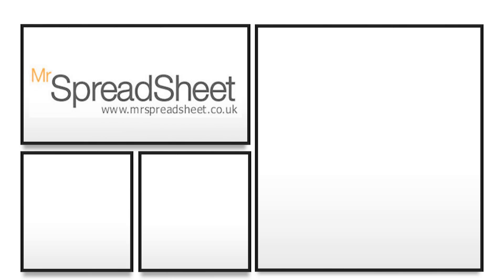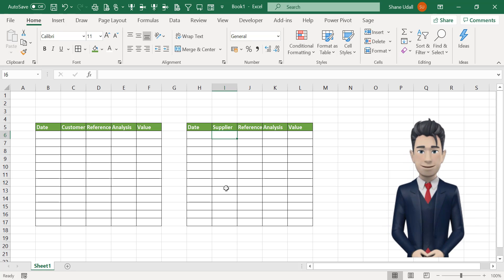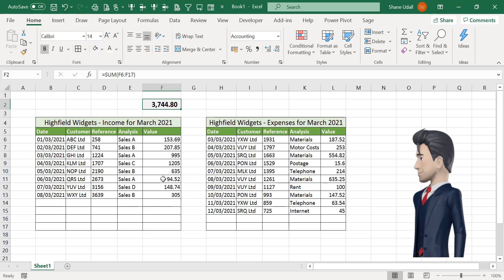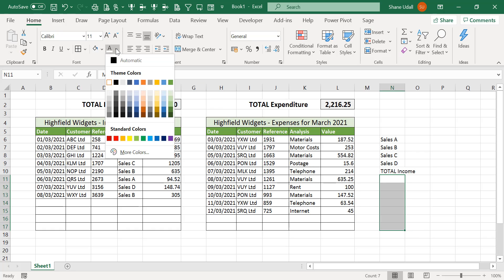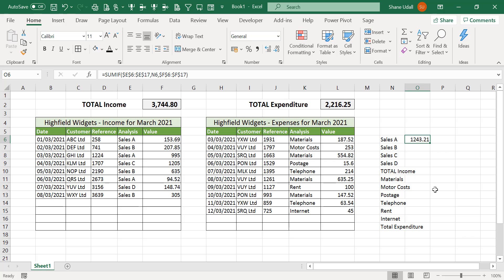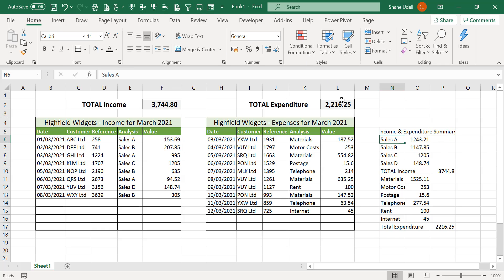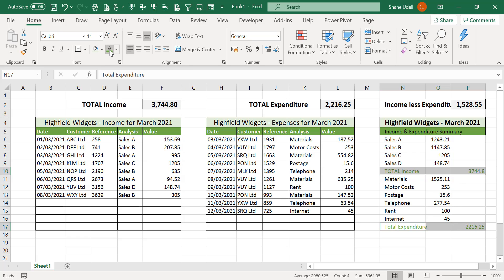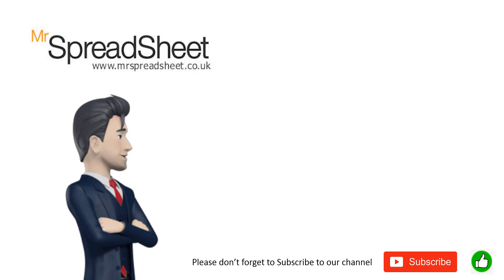Income and Expenditure Spreadsheet [ Step by Step instructions ]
This simple Excel Spreadsheet is ideal for recording your basic business Income and Expenditure.

Just follow the step by step instructions and in 15 short minutes you will have a schedule for both recording your business Income and a schedule for recording your business Expenditure.

The video also shows you how to use Excel SUMIF command to help provide summary totals for you to evaluate your data.

As usual, with all Mr.SpreadSheet videos I will show you how to get a copy of the completed template so that you can practice and check your work.

Many thanks